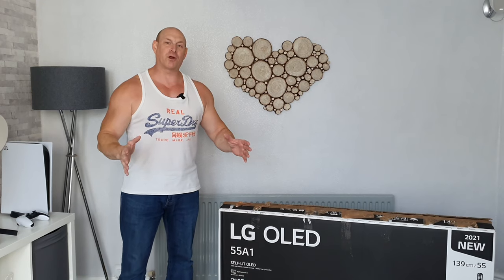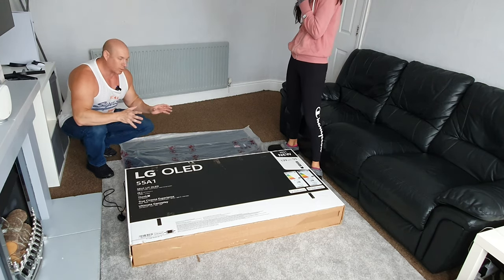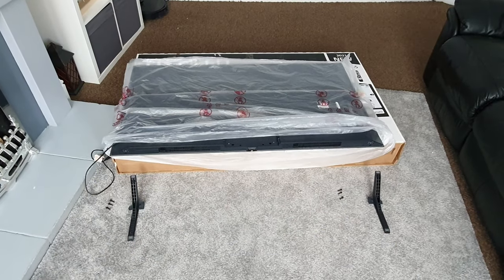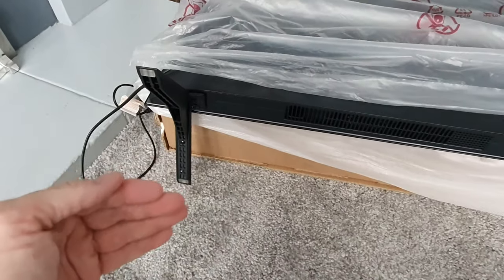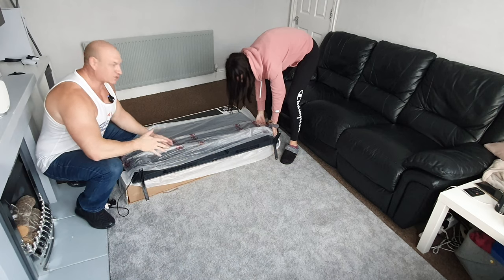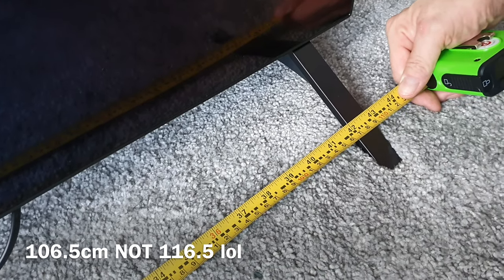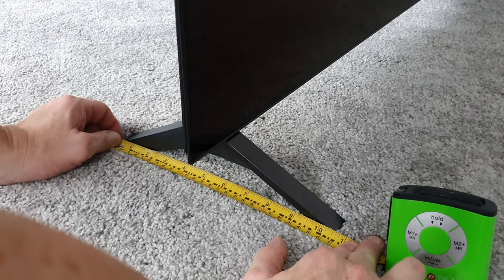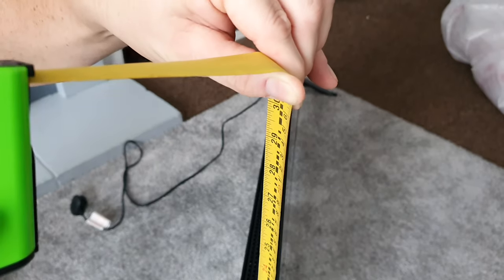LG A1 feet fitting guide & vital measurements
Guide to fitting the feet to a 2021 LG A1 OLED,and also some vital measurements.